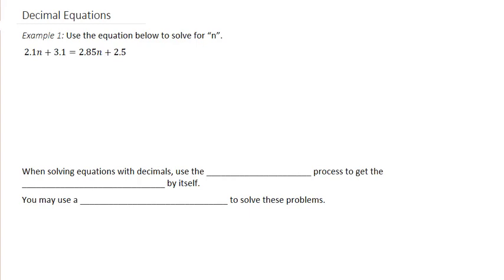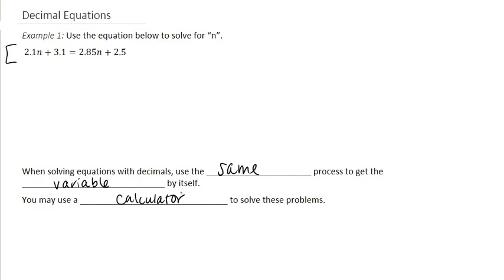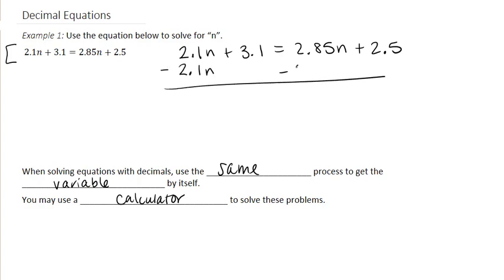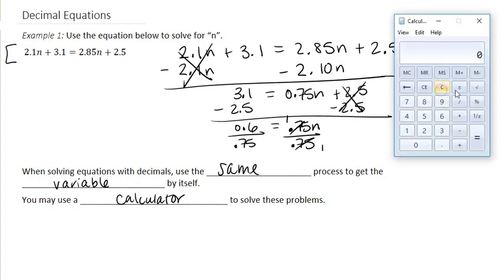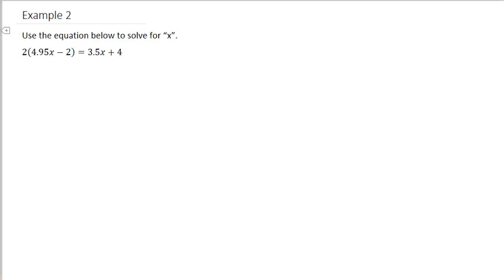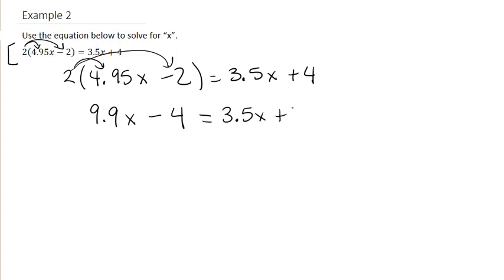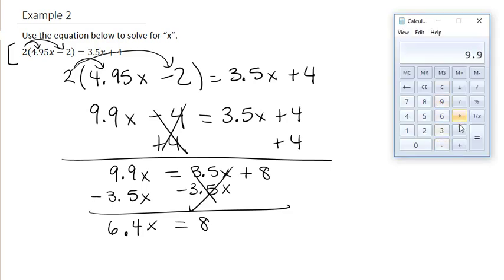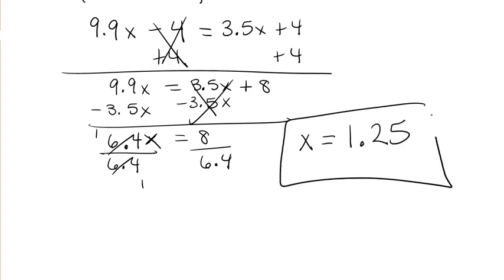Automotive MAP 117 Module 3.4a Decimal Equations